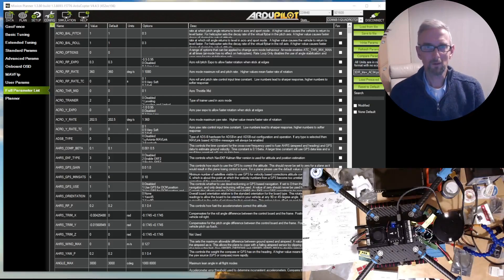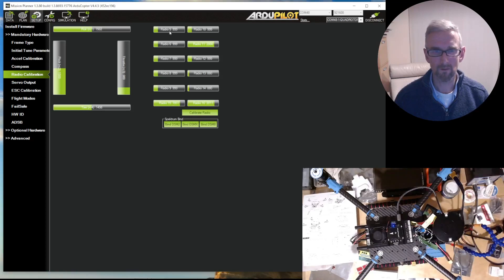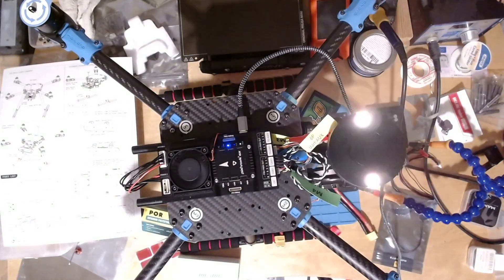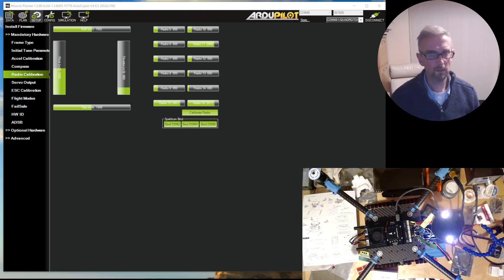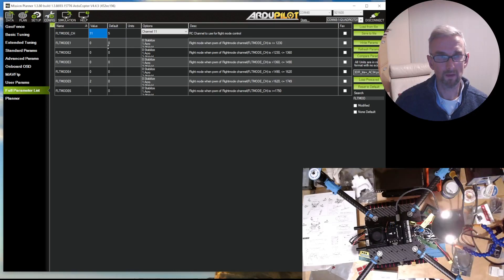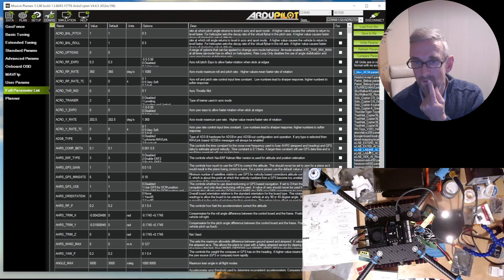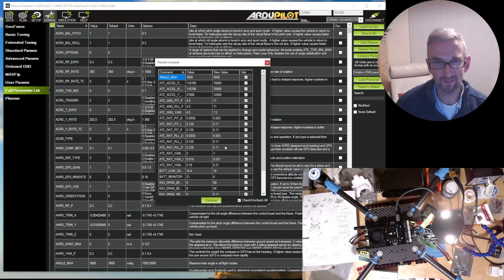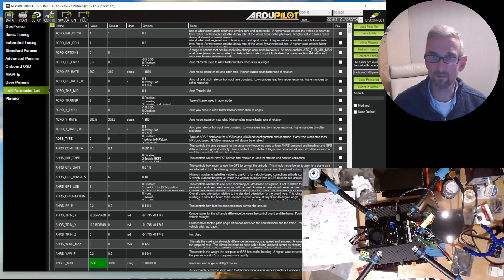Holybro X500v2 Build Video 5 - ELRS Mode Switch Configuration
- 🛠️ Resolving ELRS flight mode issue
- 📡 Remapped Radio 5 to address the problem
- 🎛️ Made changes in the transmitter and re-calibrated the radio
- 🚁 Demonstrated modified mode switch and flight modes
- 📝 Prepared for prop installation and initial tuning
- ⚙️ Loaded presets and accepted parameters for safer flight
- 🚀 Ready to take off and fly with confidence

FLTMODE_CH 11